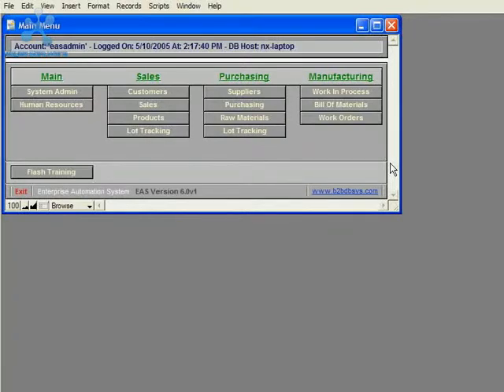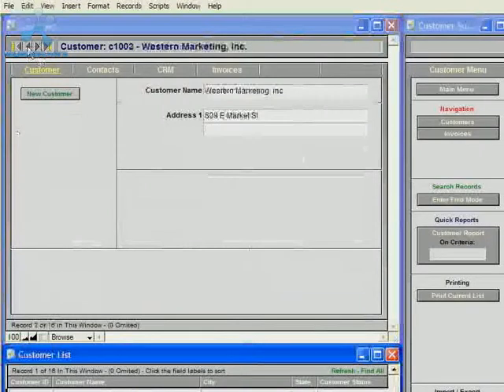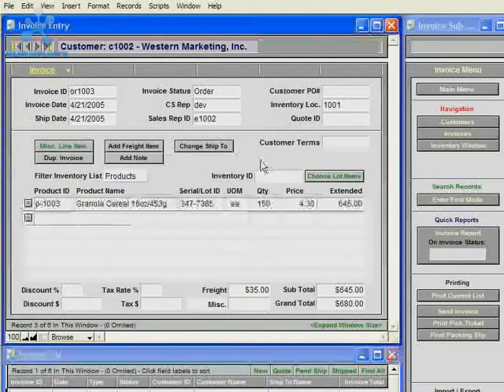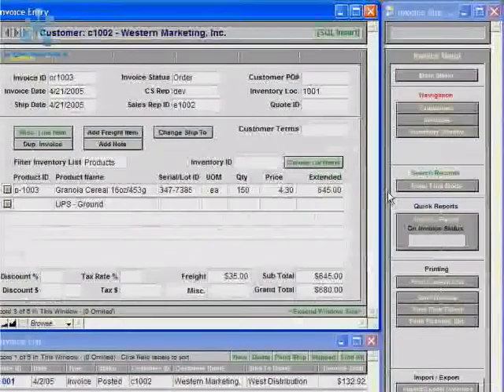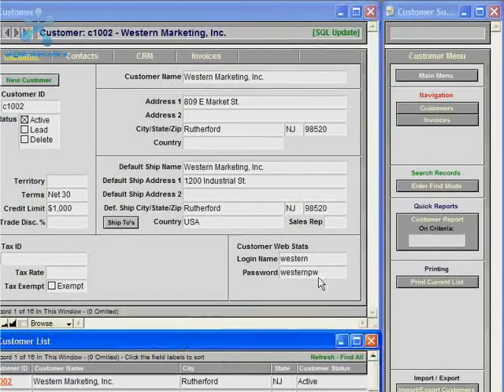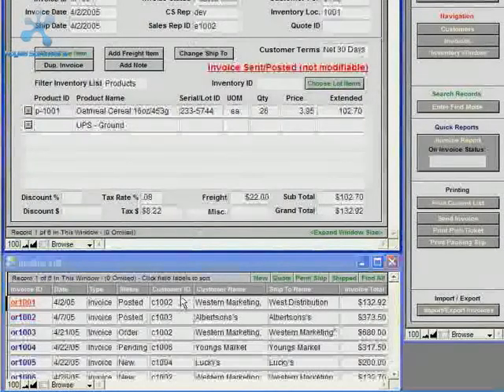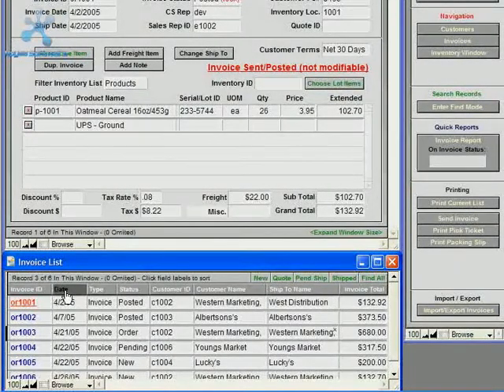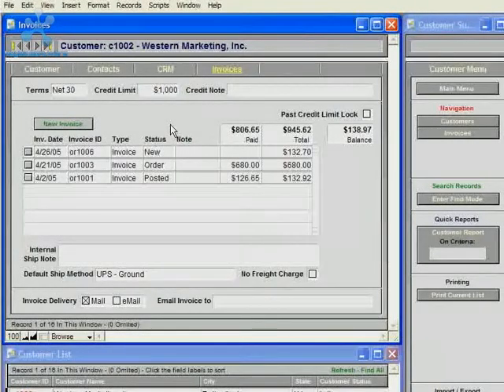EAS Shareware - Invoice Basics